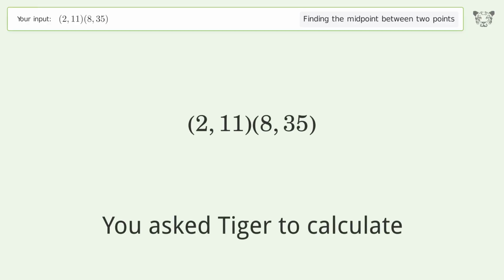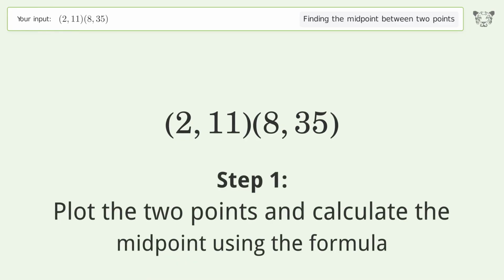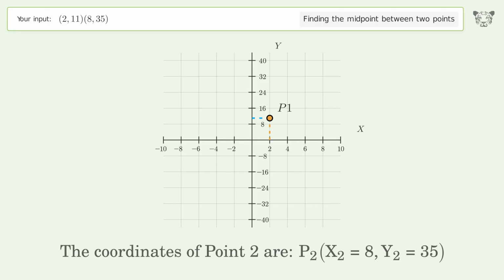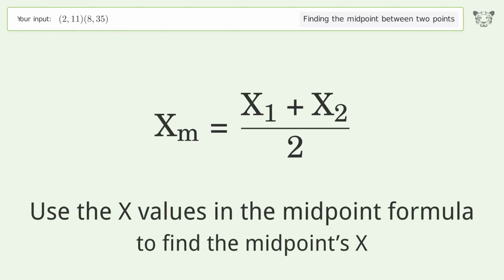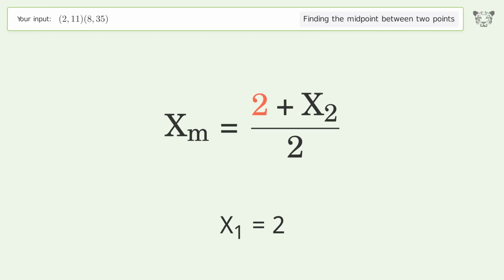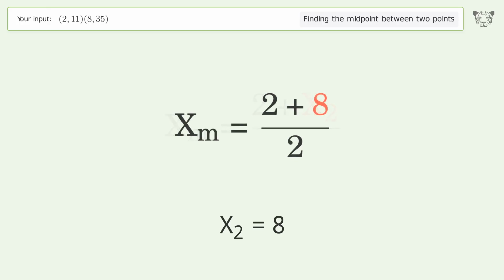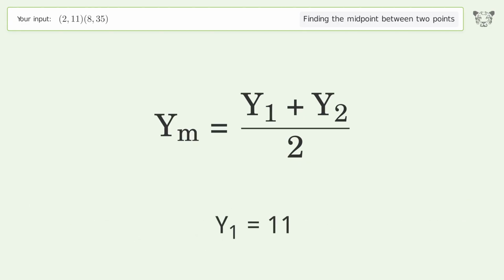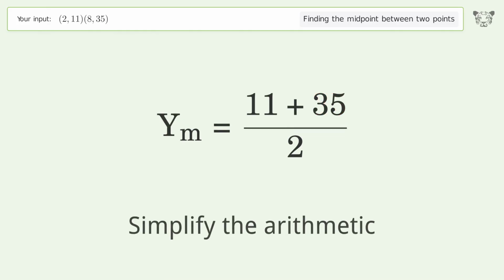Find the midpoint between two points p1 (2,11) and p2 (8,35): Step-by-Step Video Solution